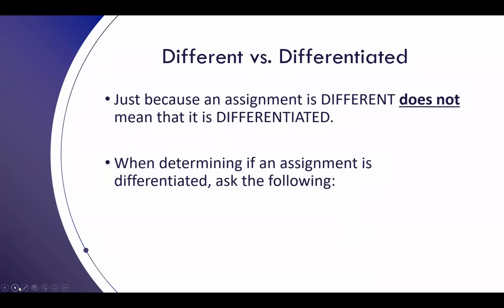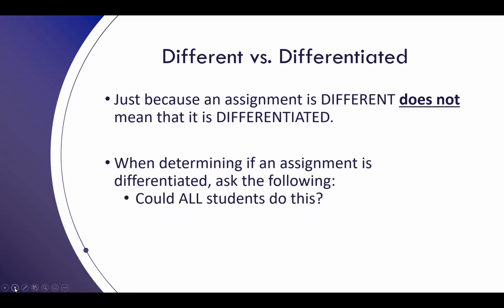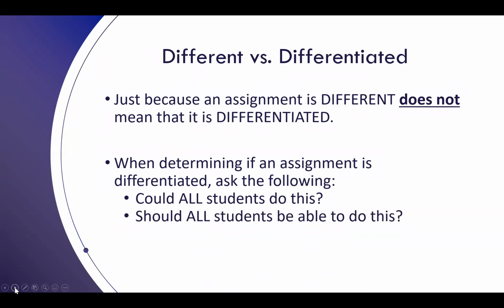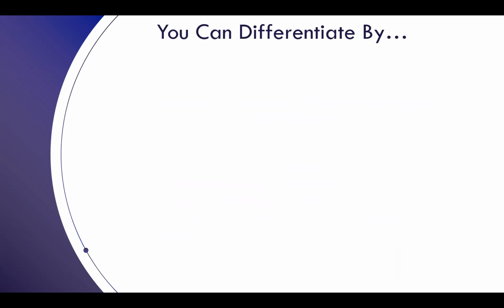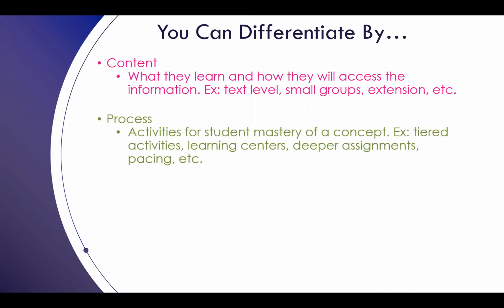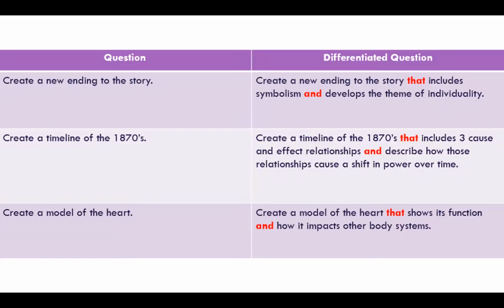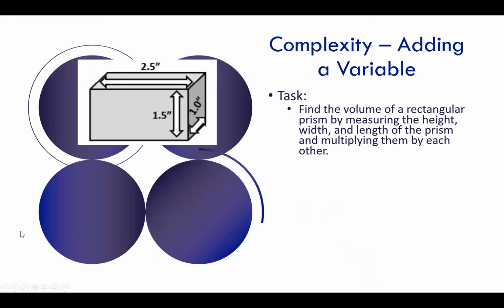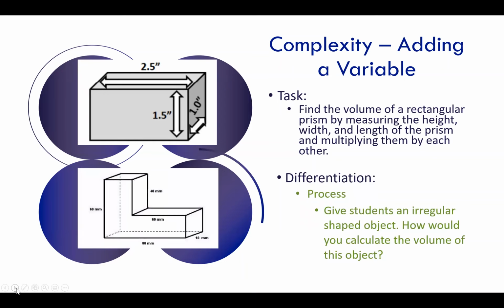HAL Hack: Complexity - Adding a Variable